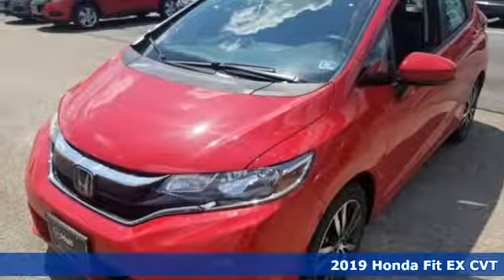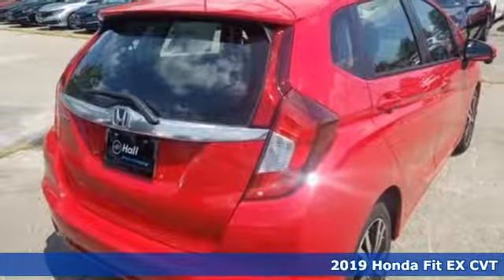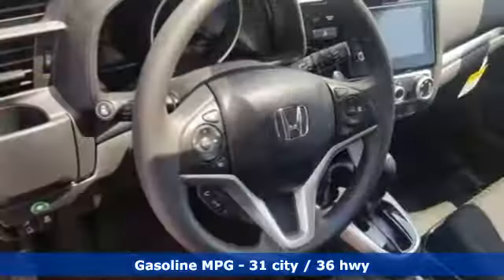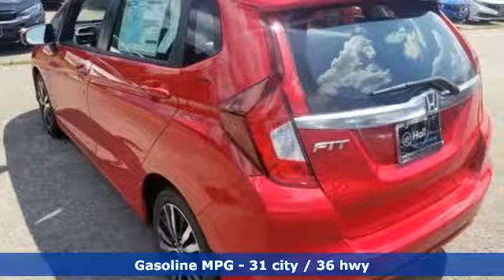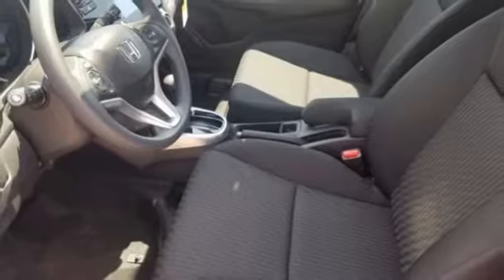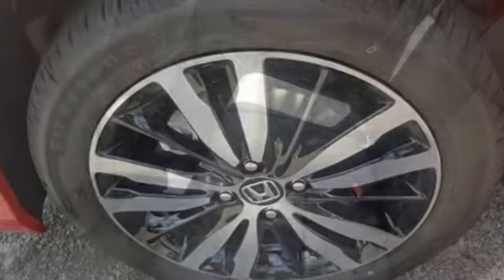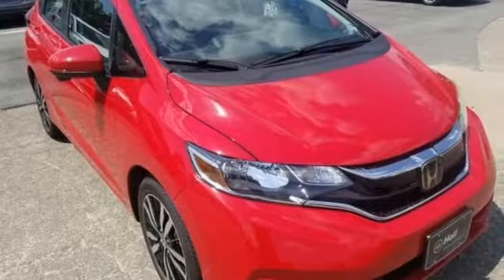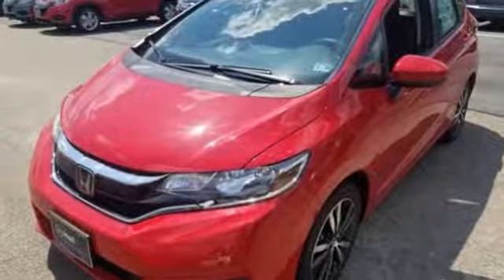New 2019 Honda Fit Virginia Beach VA Norfolk, VA #2192618 - SOLD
Year: 2019
Make: Honda
Model: Fit
Trim: EX
Engine: 1.5L I4
Transmission: CVT
Color: Red
Interior: Black
Stock #: 2192618
VIN: 3HGGK5H84KM741740

Address:
3516 Virginia Beach Blvd